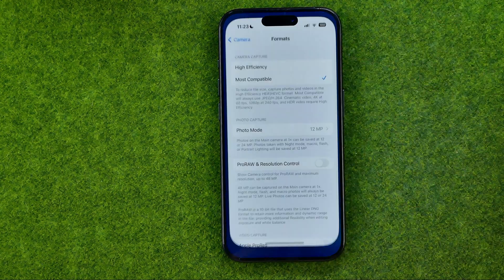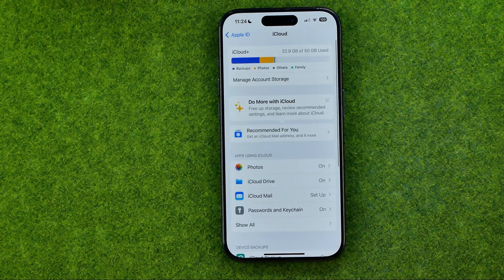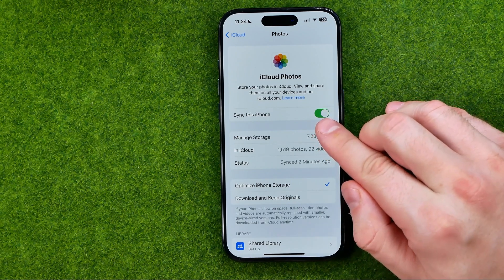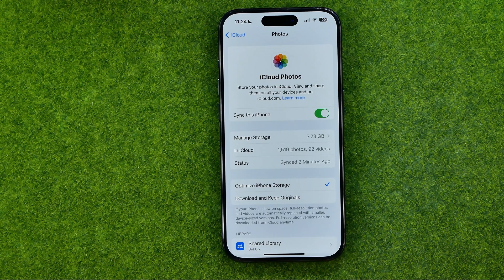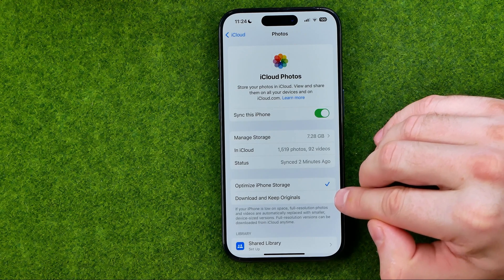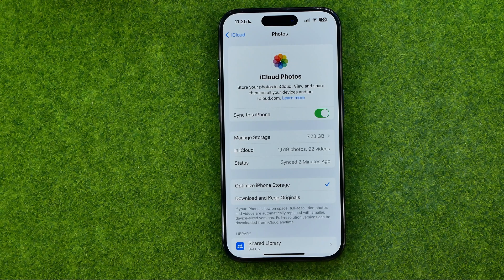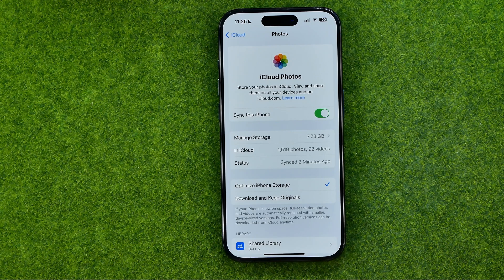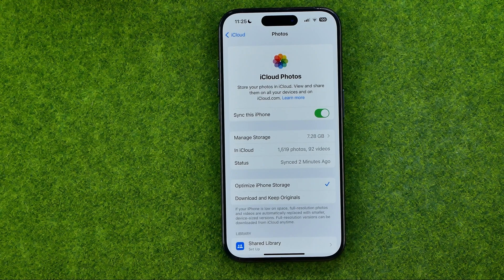How to Backup Photos on iPhone 15 Pro - Full Guide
Here's how to backup photos on iphone 15 pro